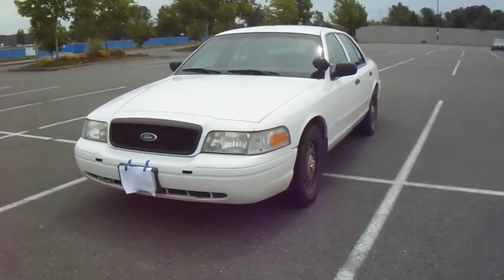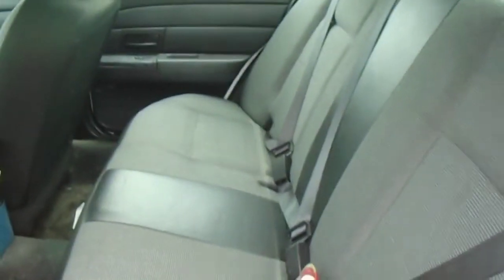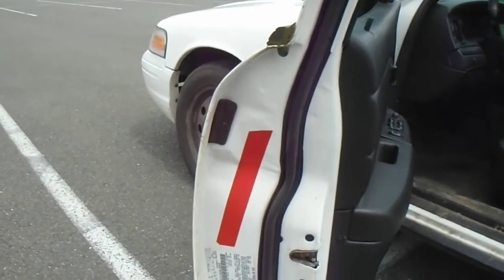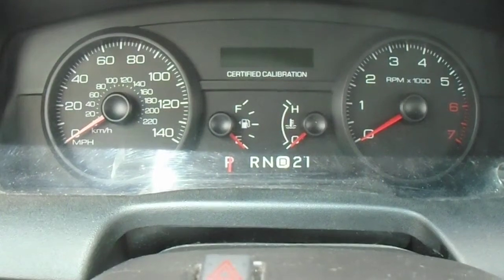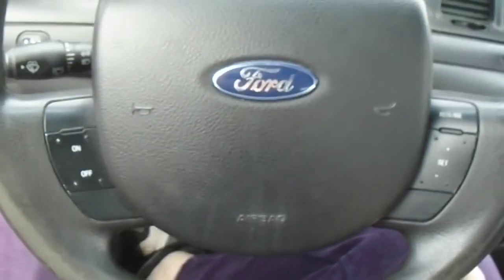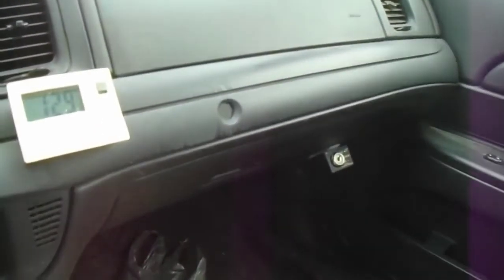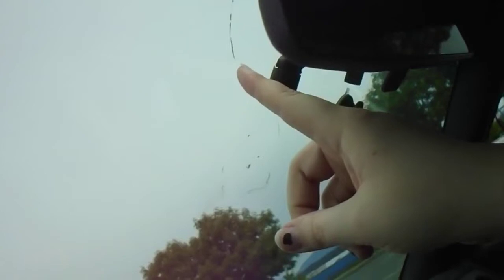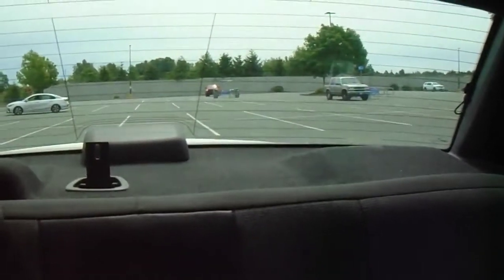Why Drive An Ex-Police Car? 2006 Ford Crown Victoria Police Interceptor Walk Around/Review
Why do I drive a Ford Crown Victoria ex-police car? I'll tell you why!